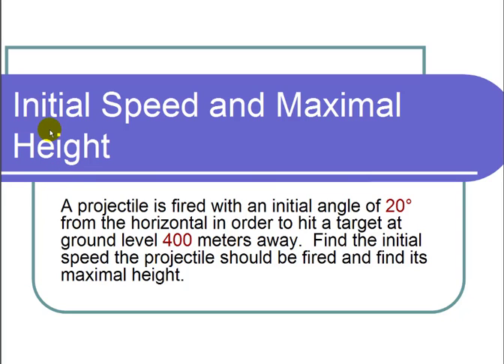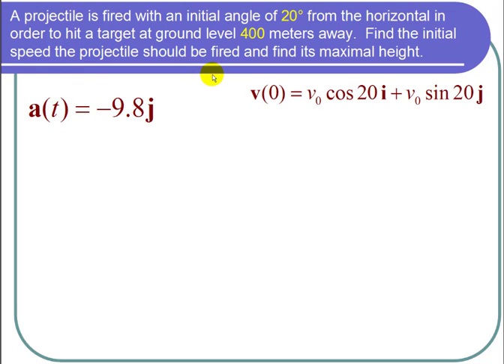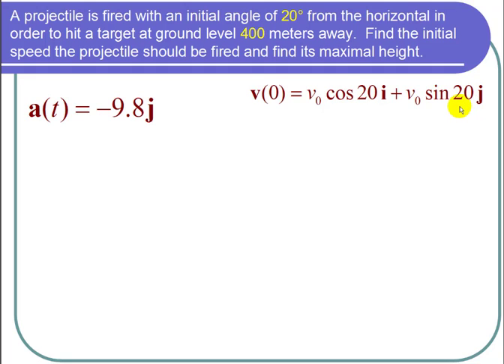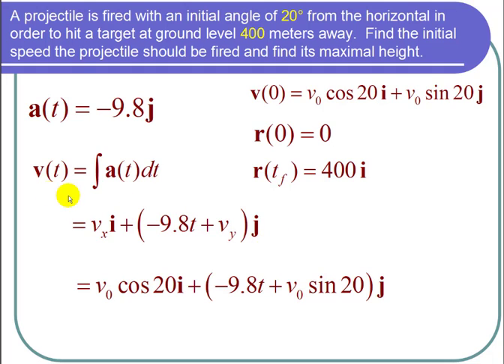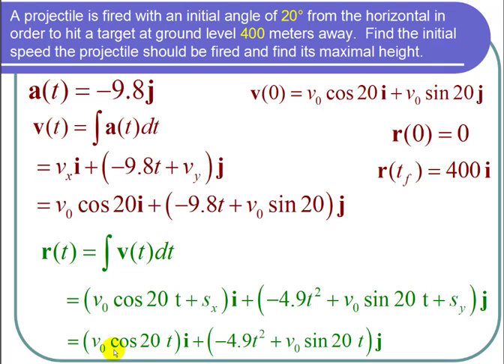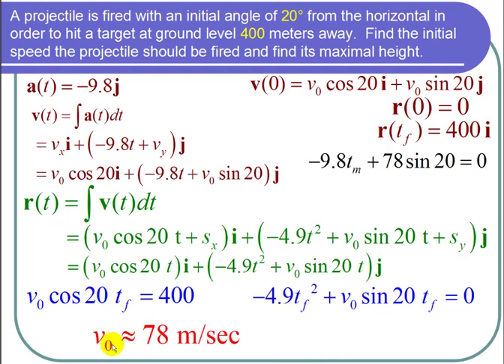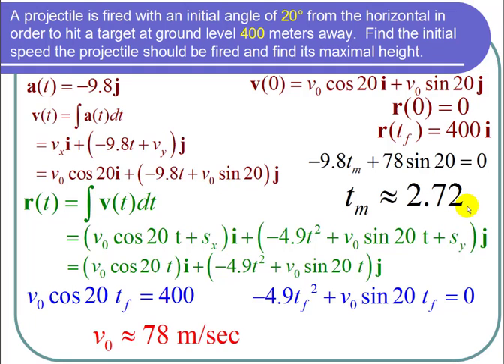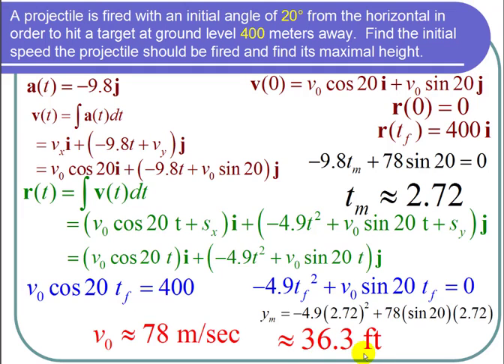Finding the Initial Speed and Maximum Height of a Projectile